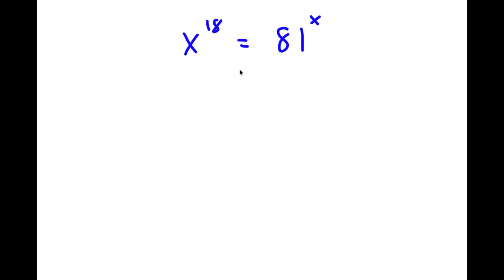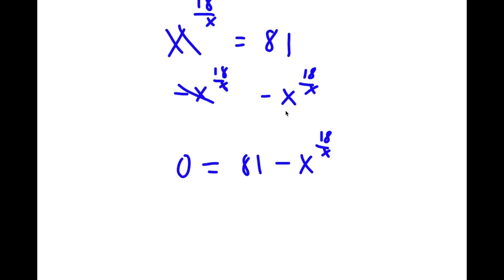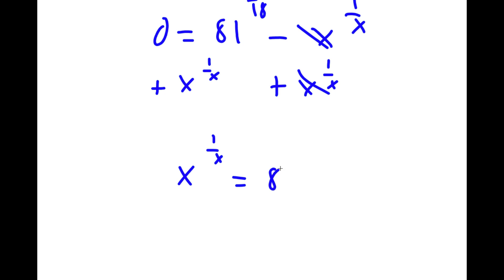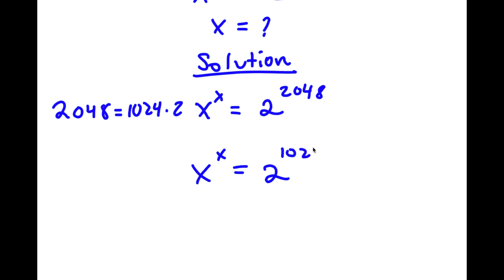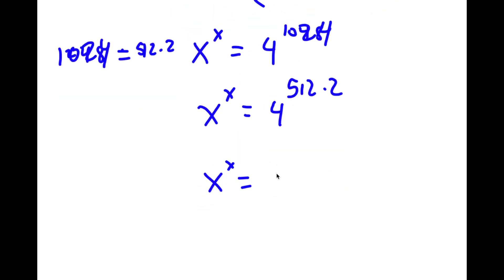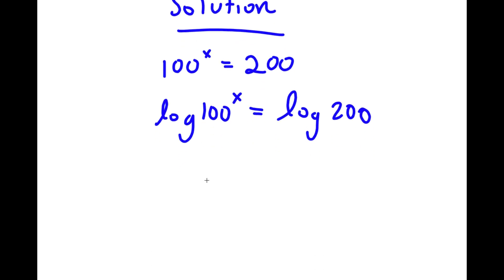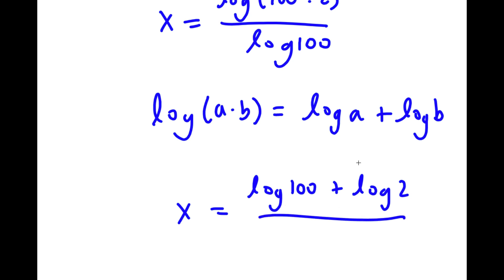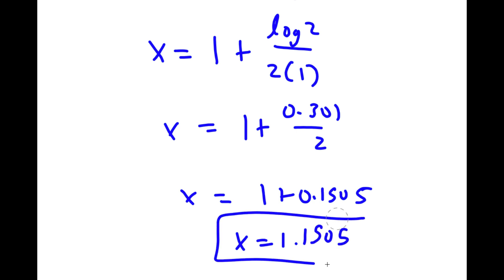A Simple Problem Thats Not So Simple | A Nice Exponential Equation